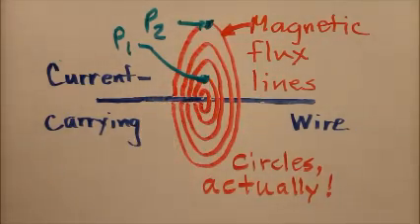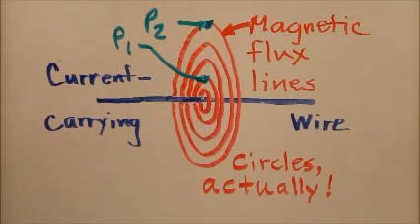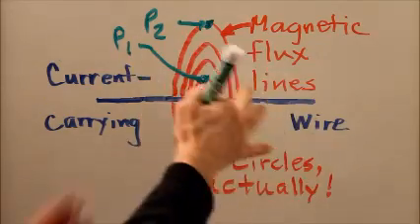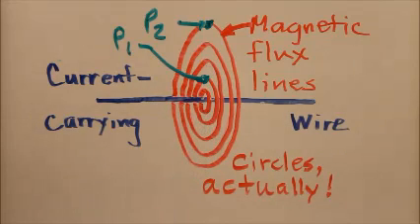Electricity Exam Q 84